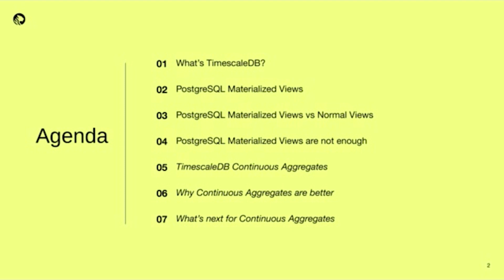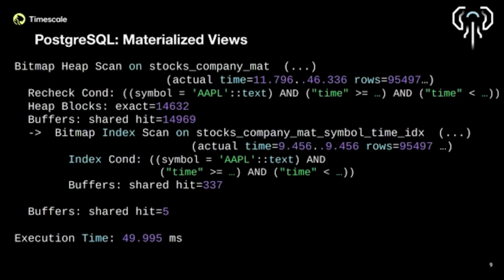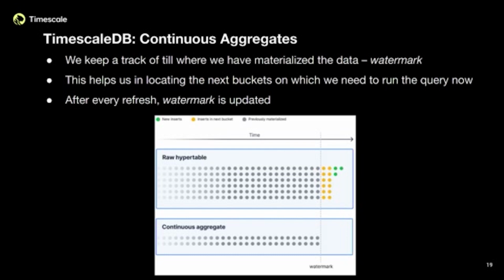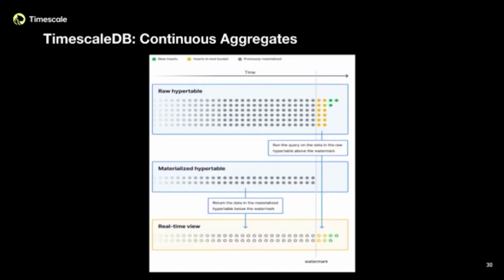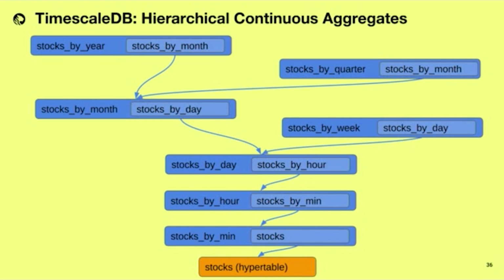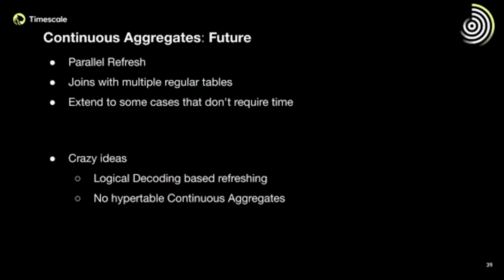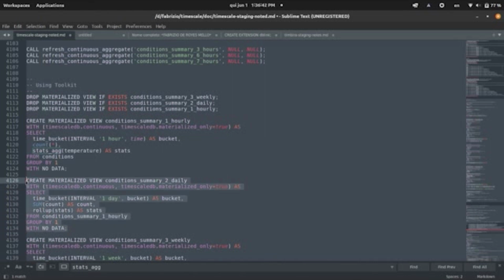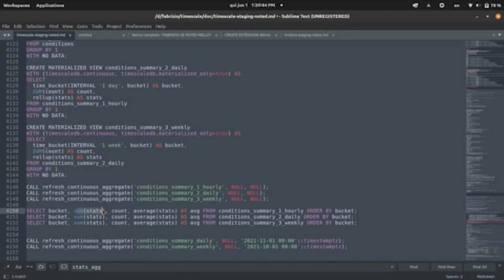Continuous Aggregates A Use Case of Materialized Views: Fabrízio de Royes Mello & Rafia Sabih